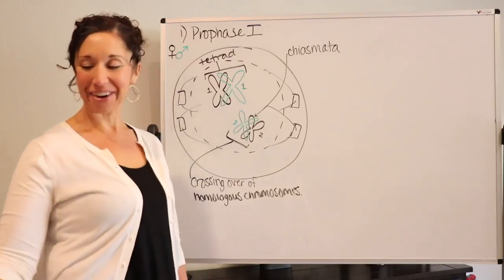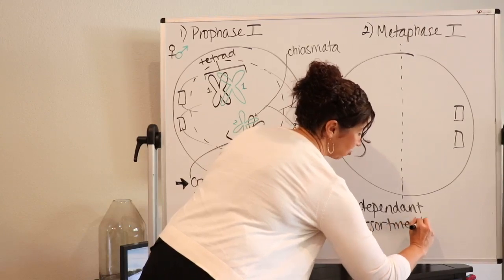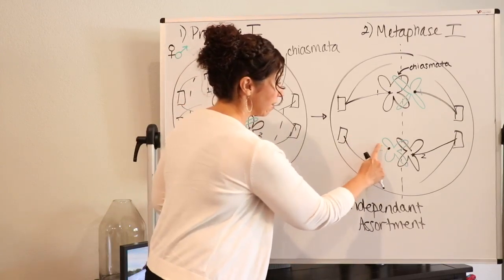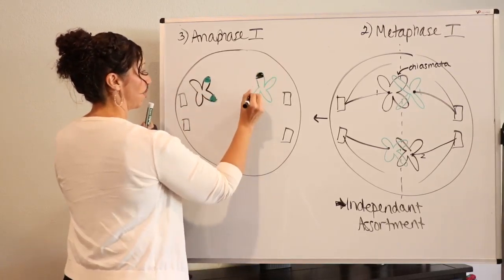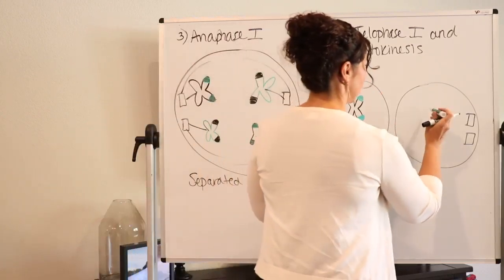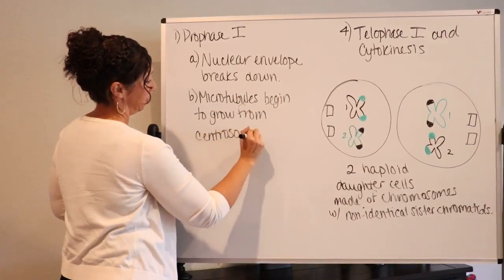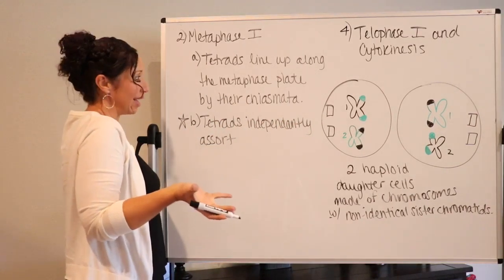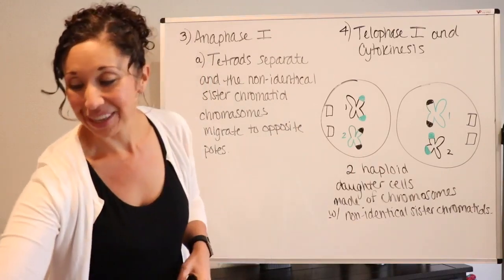6 Meiosis I